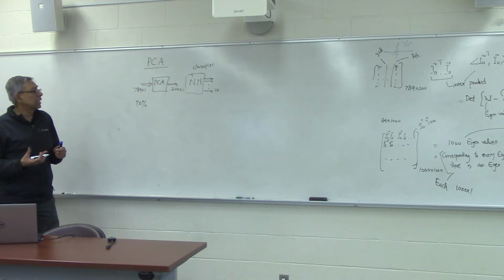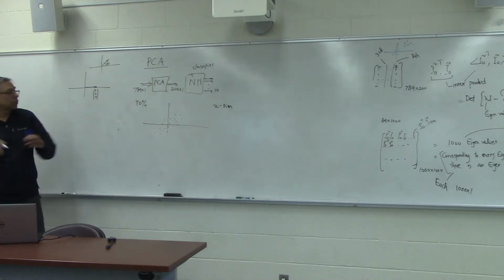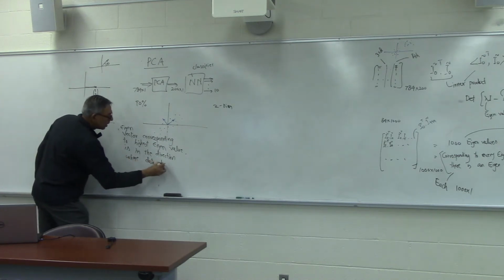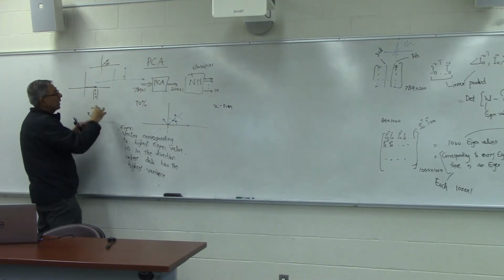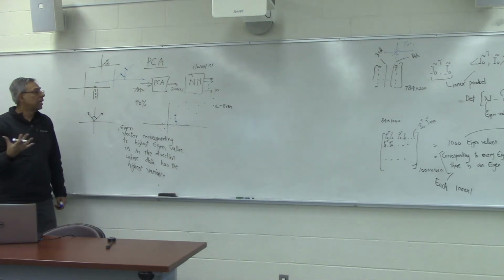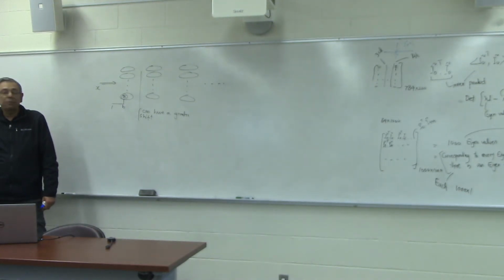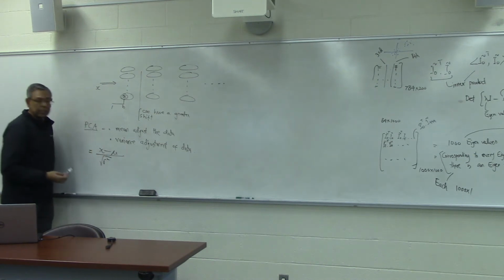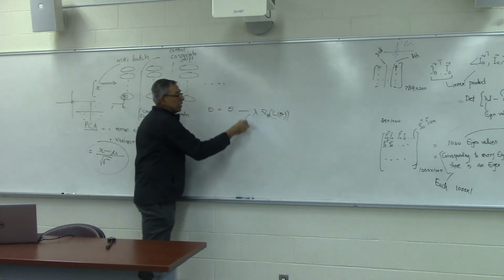CPEG586 Lec6D 03 02 2020